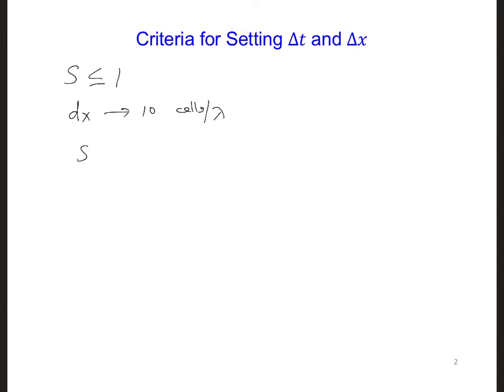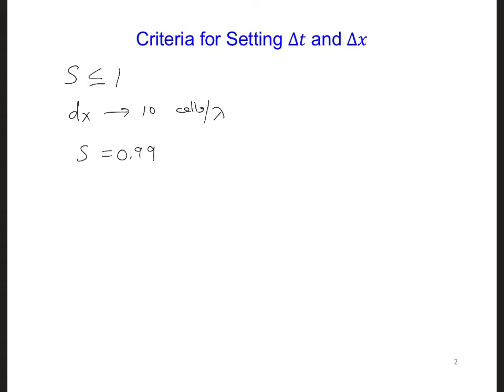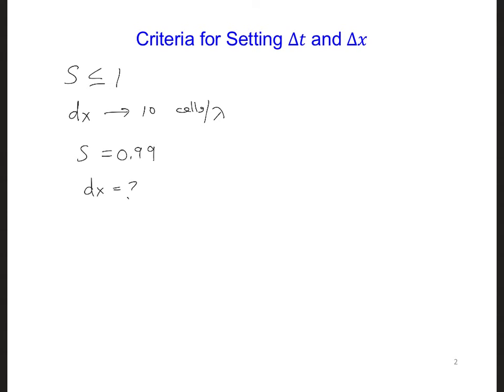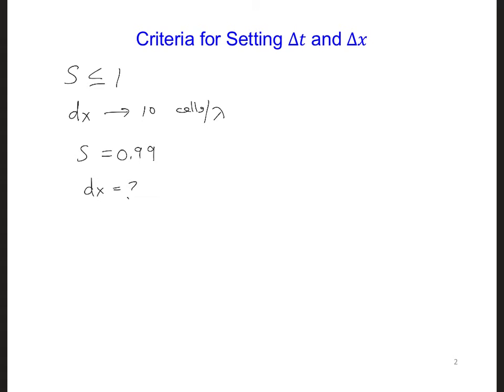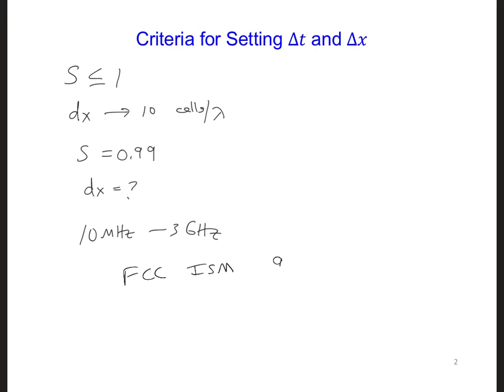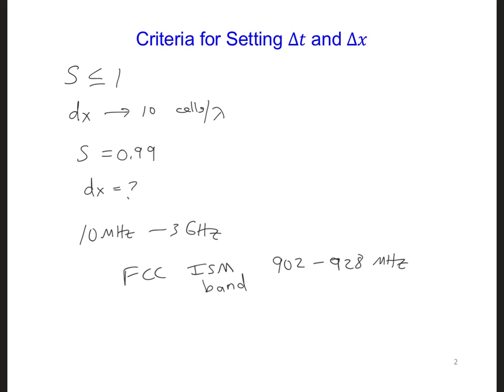FDTD Slides 4 1